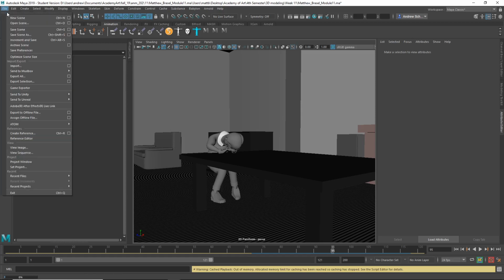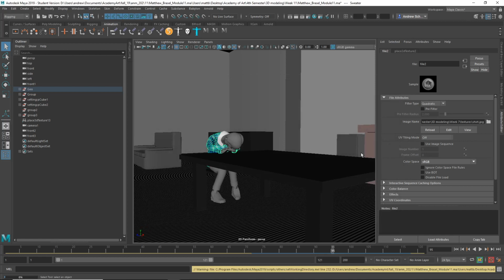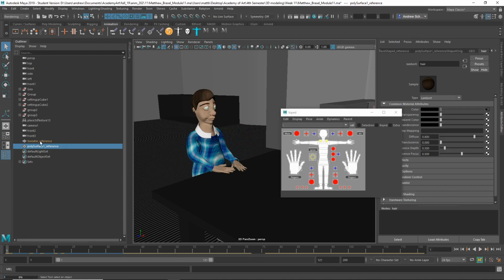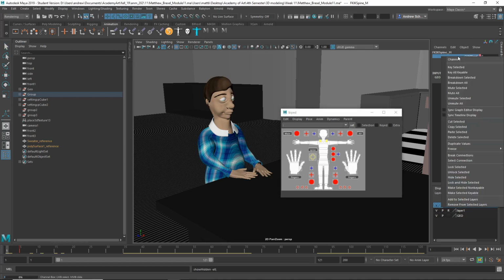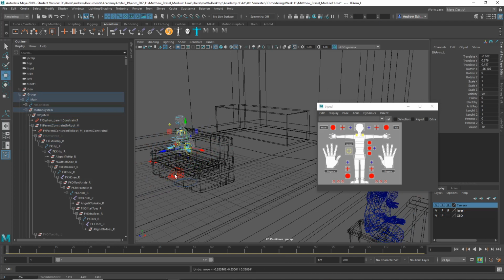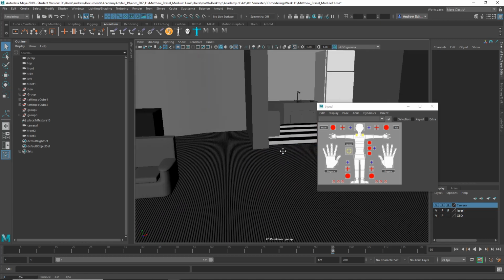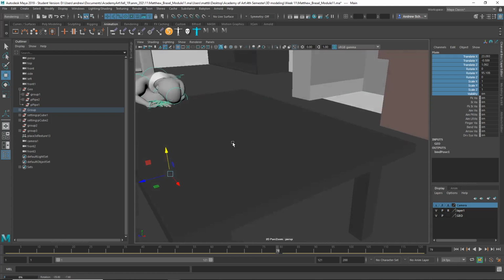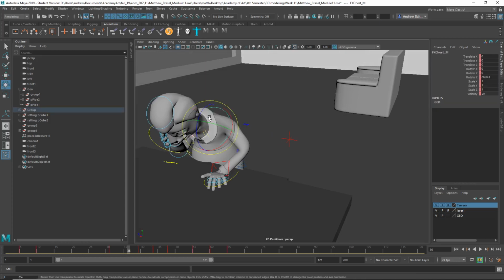fall 19 ANM 202 11 matthew brasel